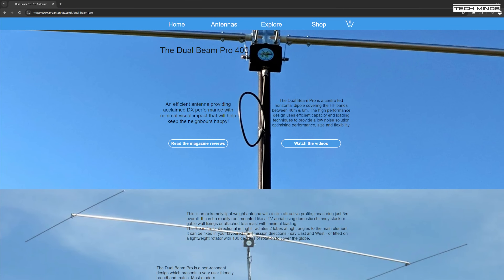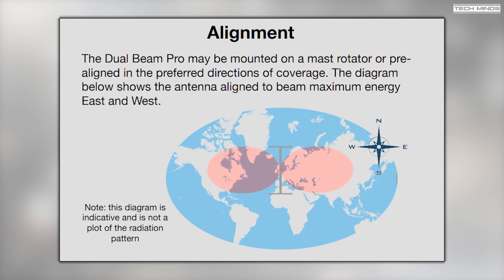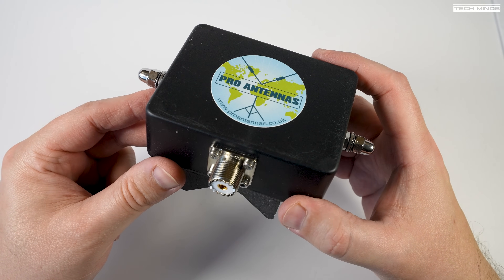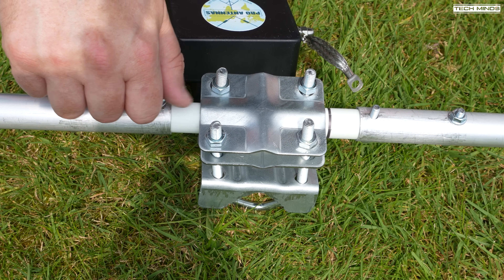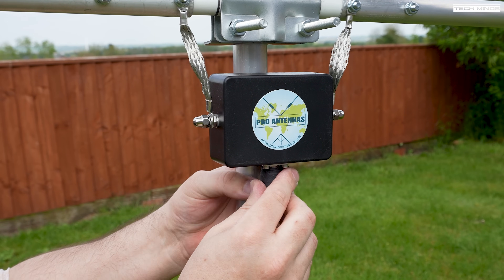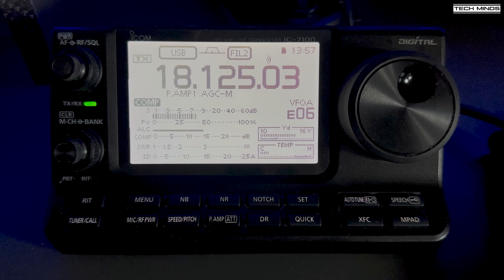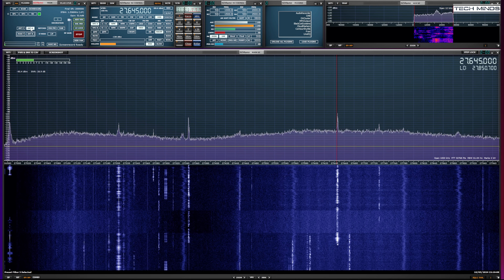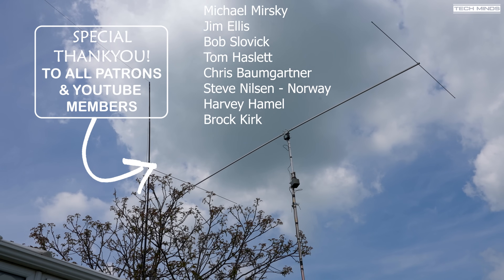Dual Beam Pro - 9 Band HF Rotatable Antenna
In this video I build the Dual Beam Pro from Pro Antennas, an Antenna manufacture from right here in the UK.

00:00 Intro
00:36 Specifications
02:42 Included Parts
04:58 Building The Antenna
08:00 Installation
08:45 Testing On-Air